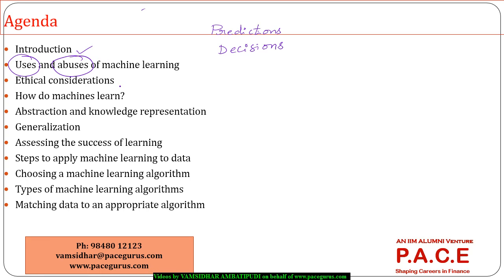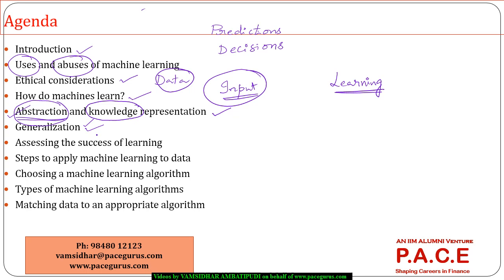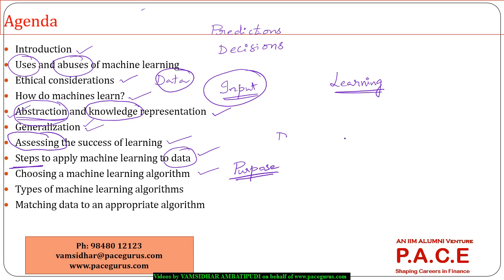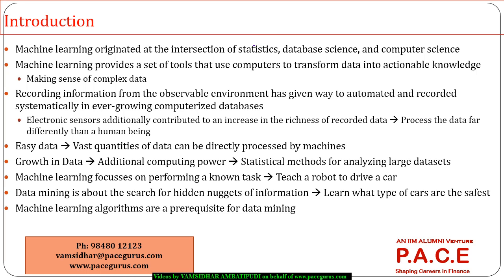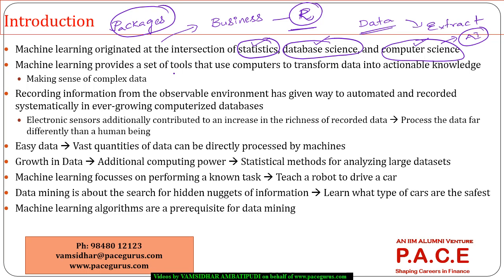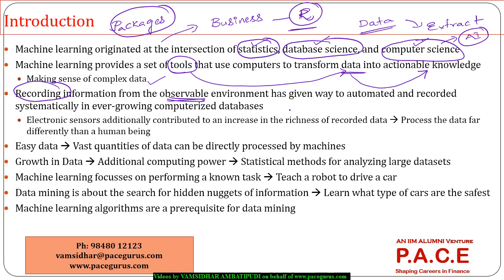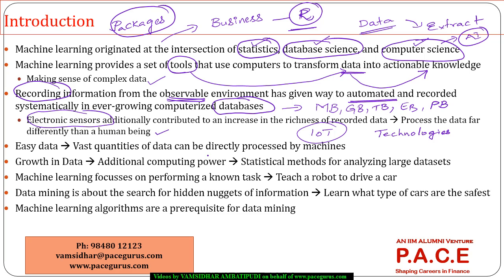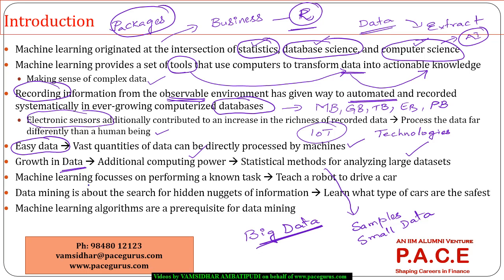Introduction to Machine Learning